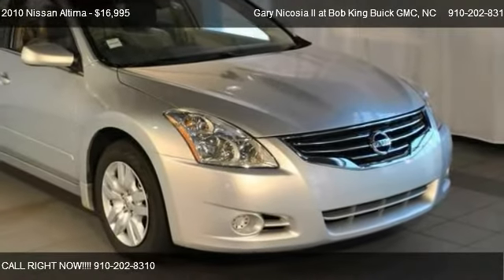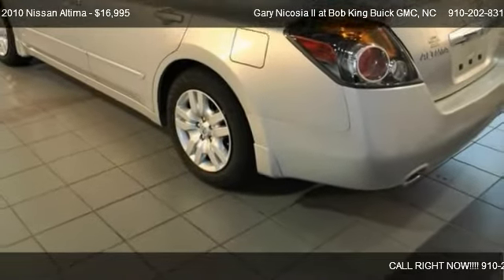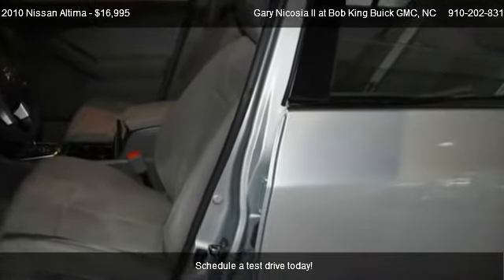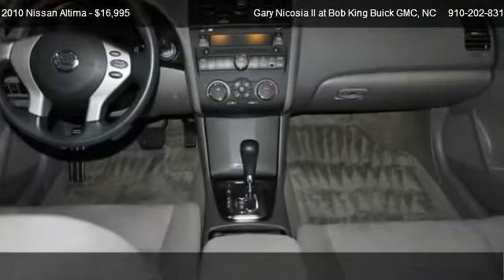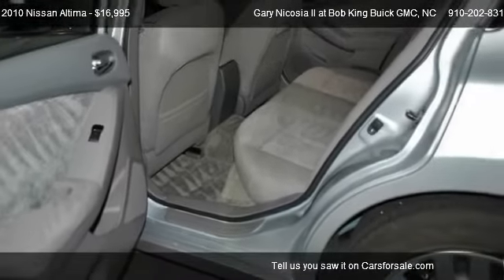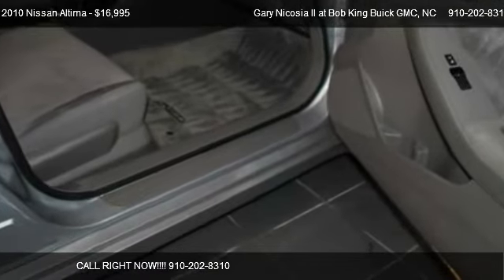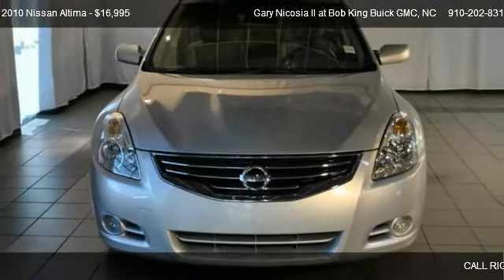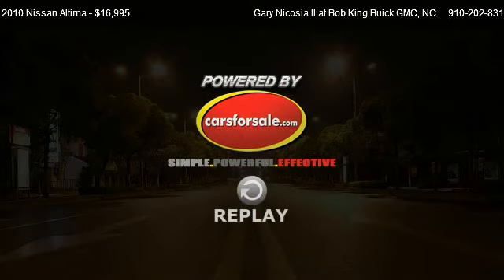2010 Nissan Altima 2.5 S - for sale in Wilmington, NC 28403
Gary Nicosia II at Bob King Buick GMC
5115 NEW CENTRE DR

Come test dirve this 2010 Nissan Altima 2.5 S for sale in Wilmington, NC.

CVT with Xtronic. Oh yeah! Look! Look! Look! Be the talk of the town when you roll down the street in this wonderful 2010 Nissan Altima. J.D. Power and Associates gave the 2010 Altima 4 out of 5 Power Circles for Overall Initial Quality Design. Normally the lower trims on a car in this segment means missing out on a lot of items you may take for granted, but not so on this 2010 Altima 2.5 S series. Along with a freshening of the styling this year, Nissan also added their Vehicle Dynamic Control/Traction Control System as standard equipment. Combine that with the comfort of air conditioning, the convenience of power windows/locks/mirrors, the safety of 4-Wheel Antilock Brakes and Nissan's Advanced Airbag System (AABS) with 6 airbags (front, side, and curtain), and the neato-factor of a remote-entry ''Intelligent Key'' with a pushbutton start feature and you have an amazing amount of car for the money.